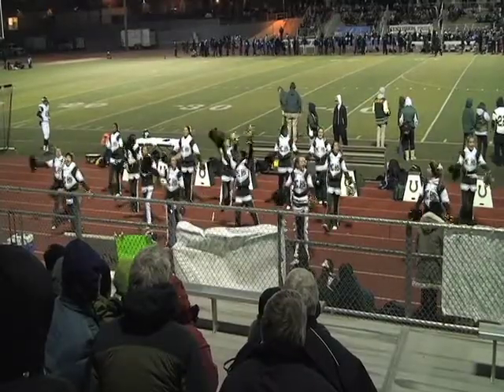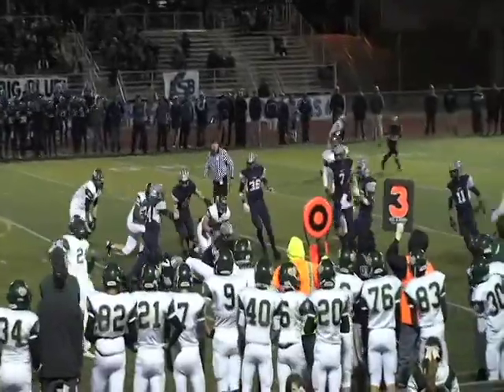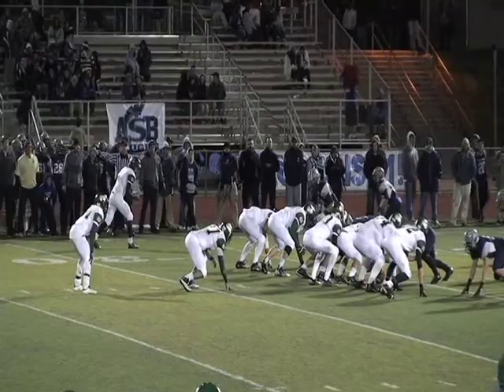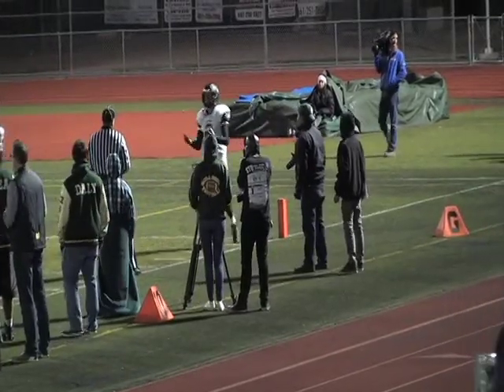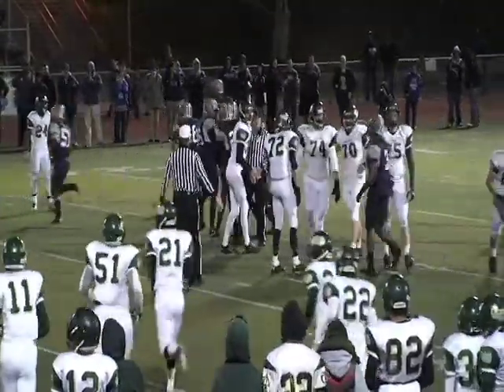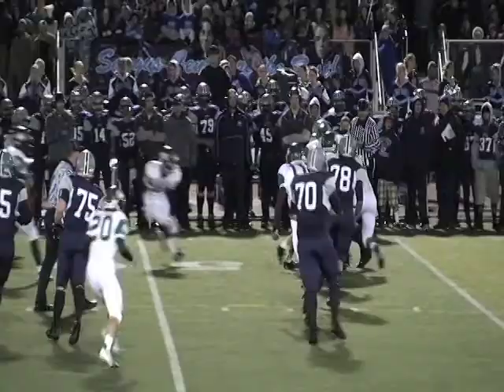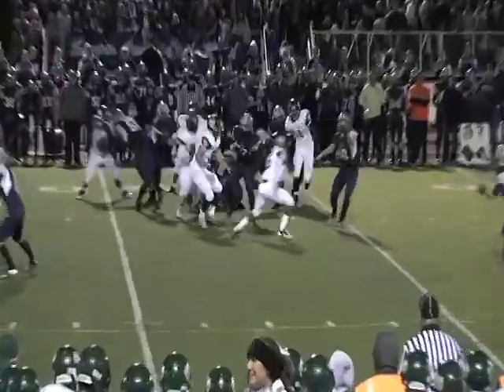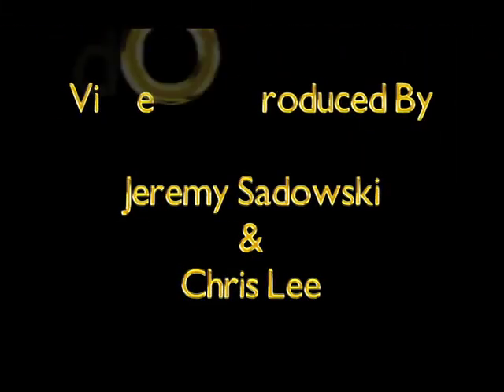2013 Week 12 MC @ SHS 9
2013 Week 12 2nd round CIF playoffs Mira Costa Mustang Varsity Football vs the Saugus Centurions at Cooper Field at Harry Welch Stadium at Canyon High School.